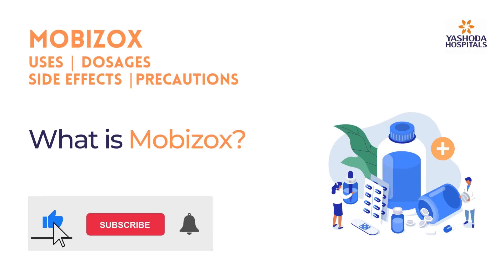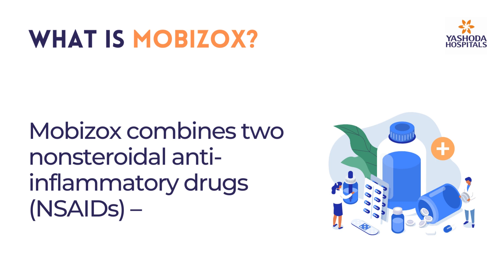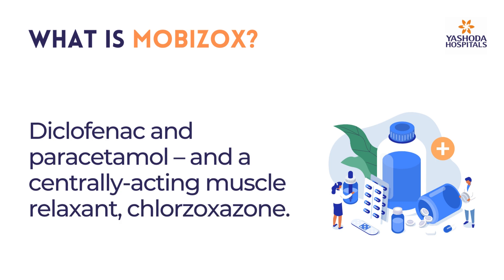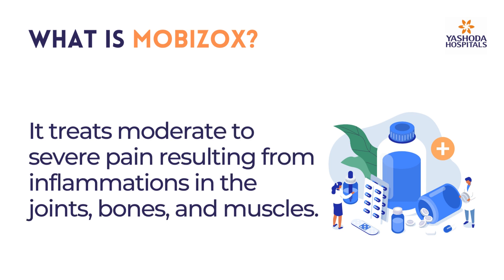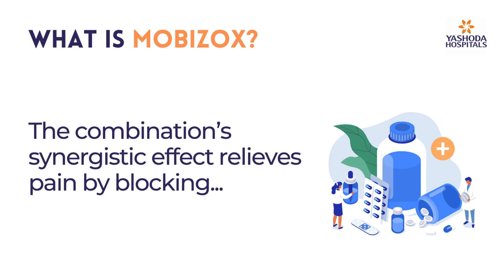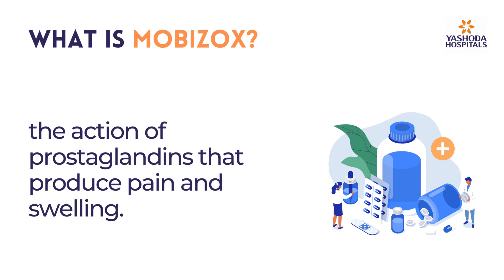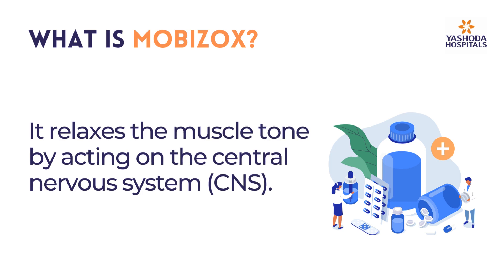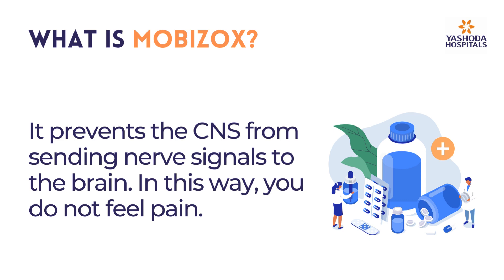What is Mobizox?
Mobizox combines two nonsteroidal anti-inflammatory drugs (NSAIDs) – diclofenac and paracetamol – and a centrally-acting muscle relaxant, chlorzoxazone. It treats moderate to severe pain resulting from inflammations in the joints, bones, and muscles.

The combination’s synergistic effect relieves pain by blocking prostaglandins' action that produces pain and swelling. It relaxes the muscle tone by acting on the central nervous system (CNS). It prevents the CNS from sending nerve signals to the brain. In this way, you do not feel pain.